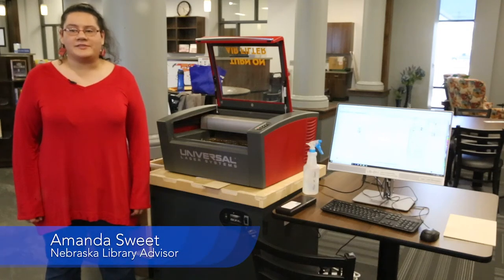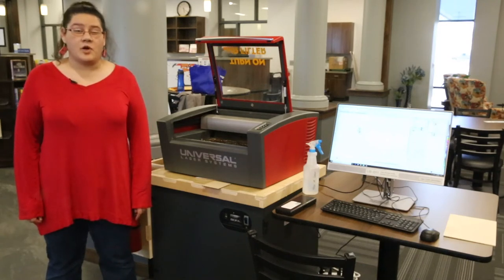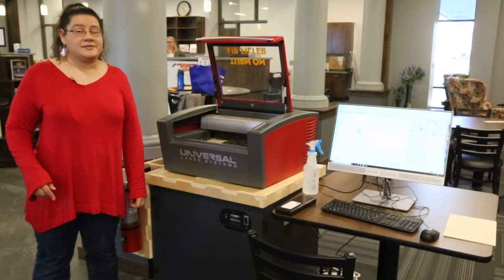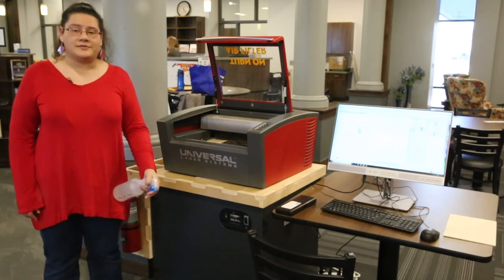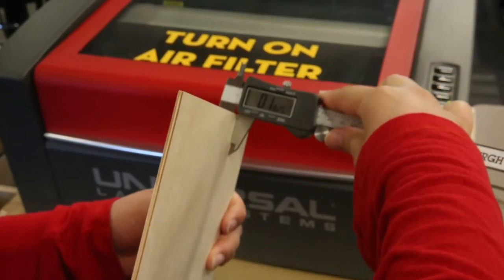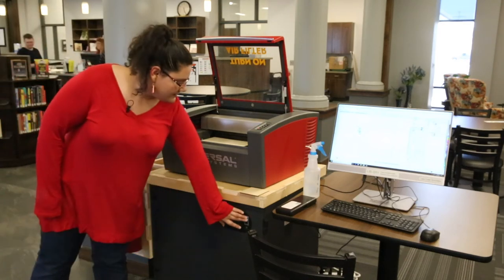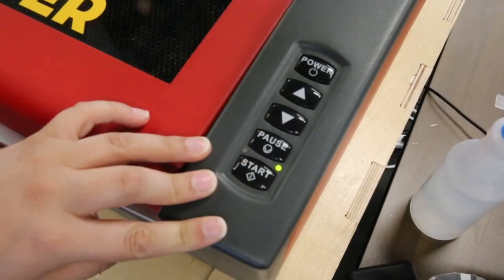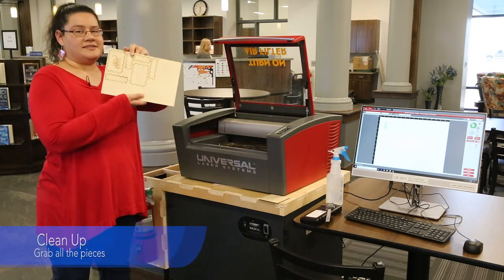Universal Laser Cutter Training